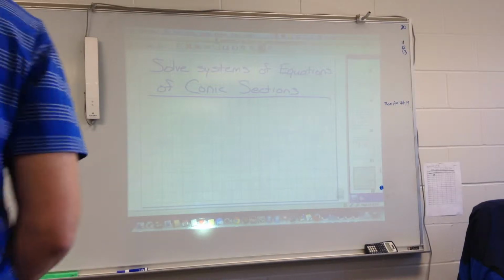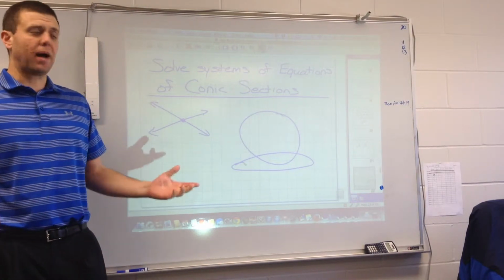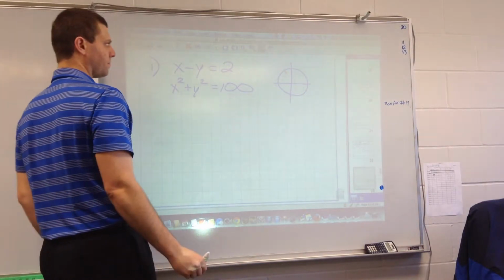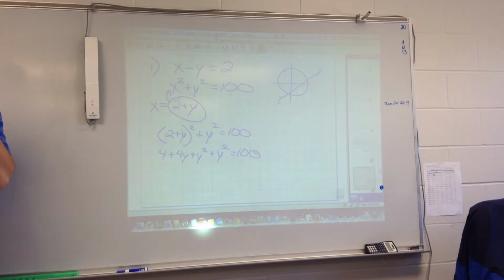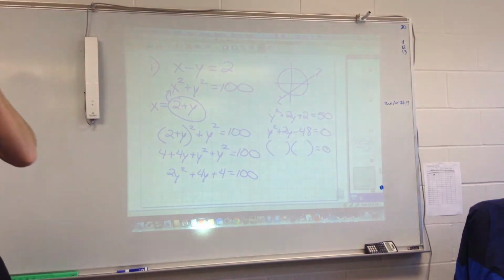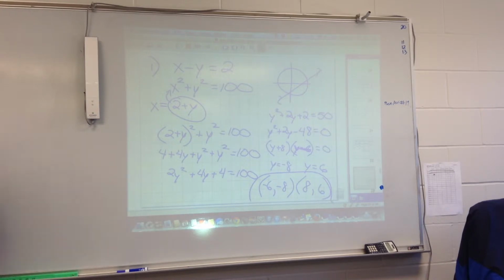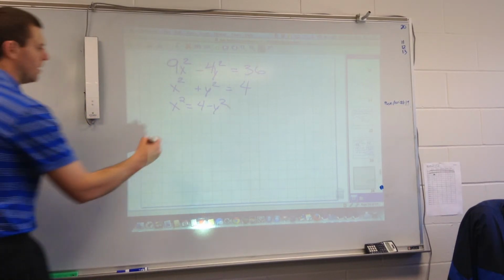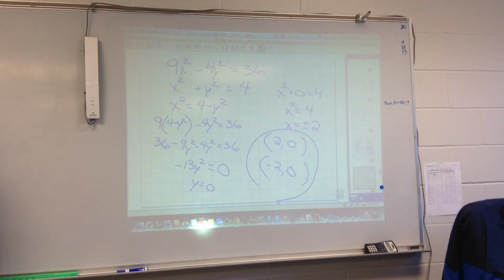Adv math solving systems of equations within conic sections